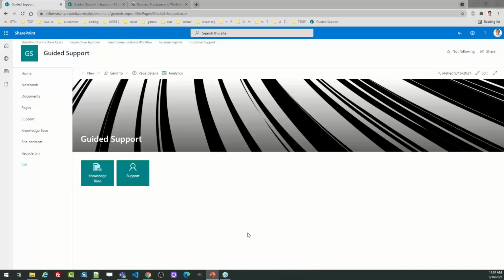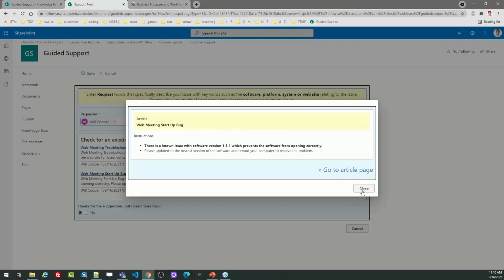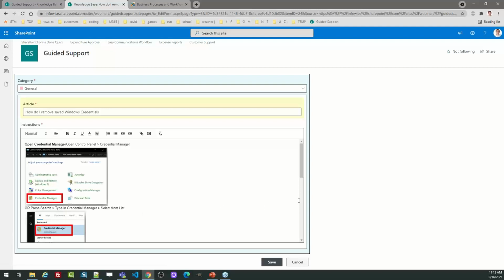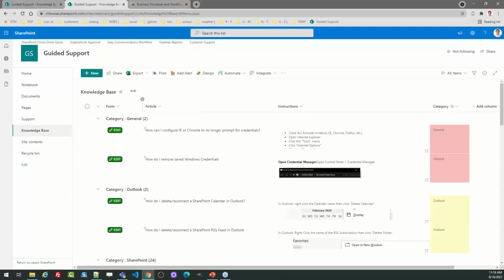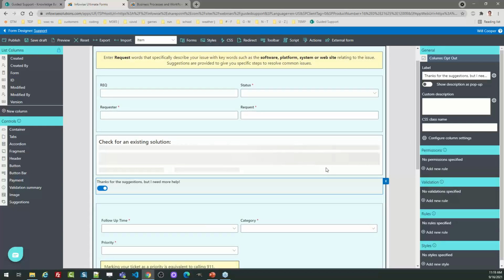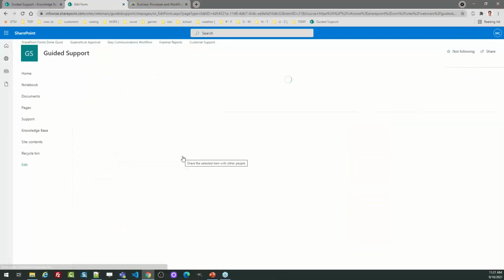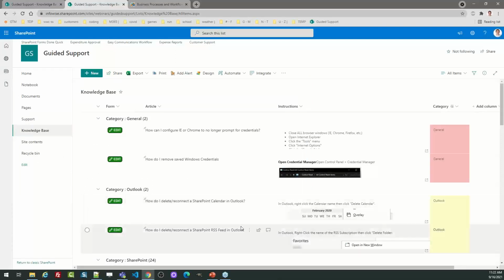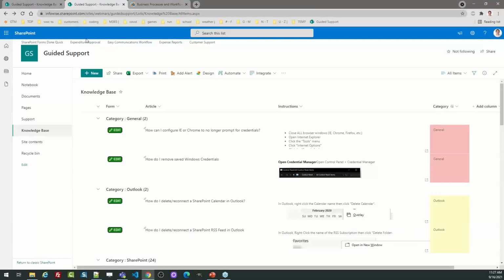Interactive Guided Support in SharePoint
Learn how to use Interactive Guided Support in SharePoint to save time pointing users to solution articles to resolve their issue without having to create a support ticket! This solution can work on top of your existing help ticket system in SharePoint to improve the user experience and build a knowledge base to provide solutions to already answered issues.